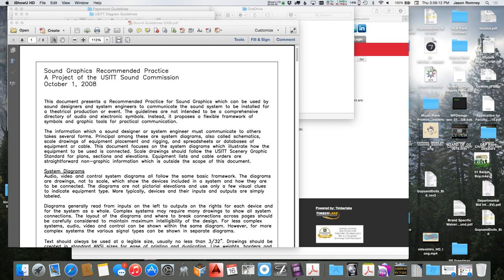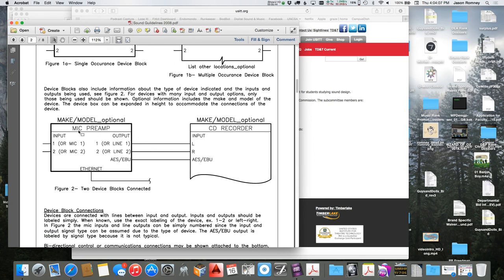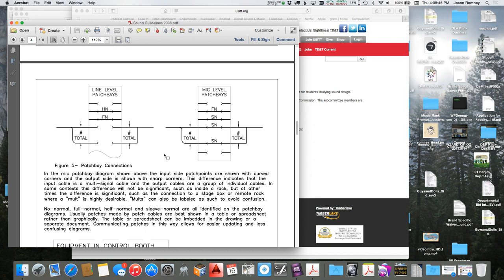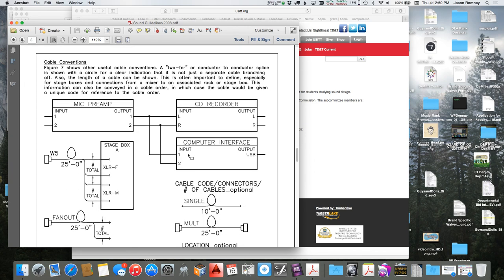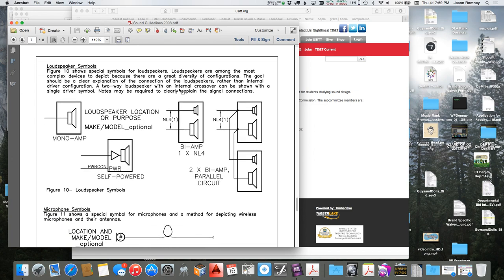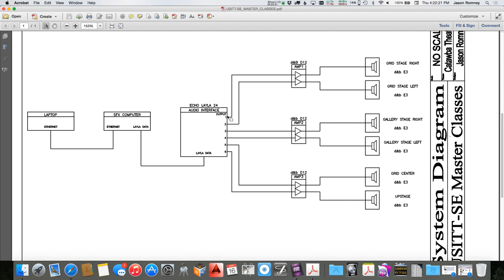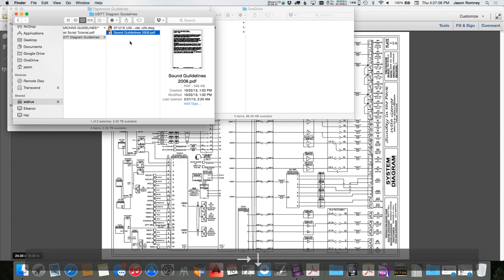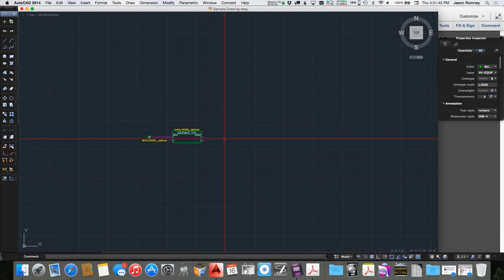System Diagrams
Overview of the USITT sound graphics guidelines